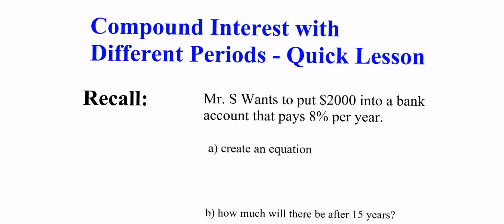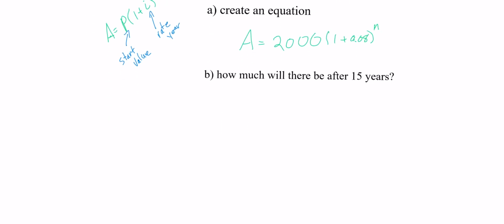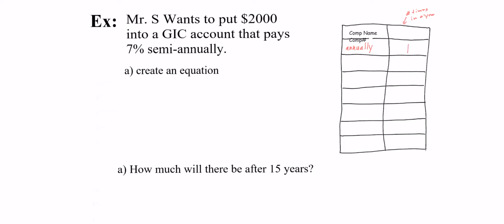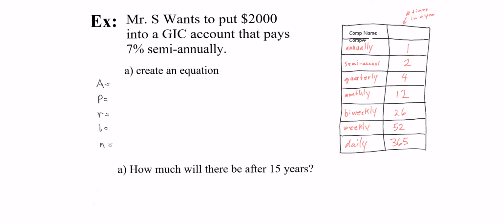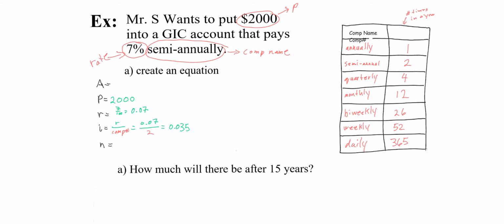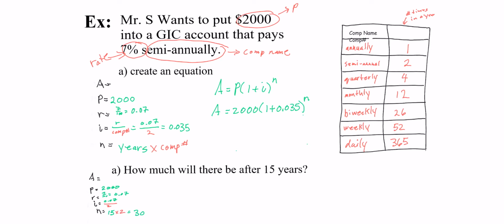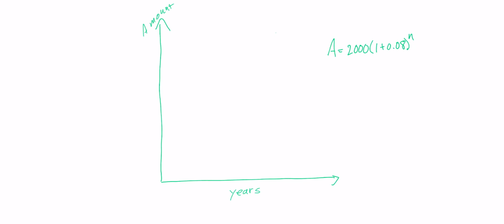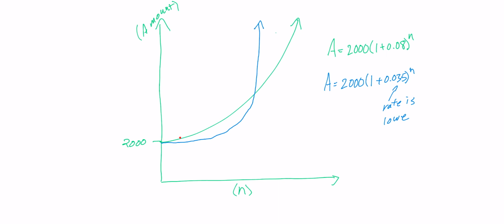MCF3M U4 3 Compounding with Different Periods Q - With Explanation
Compounding with Different Periods...we compare:

- Annual Interest compounding
- Semi Annual compounding

Then we look at the resultant graphs and why one overtakes the other eventually.